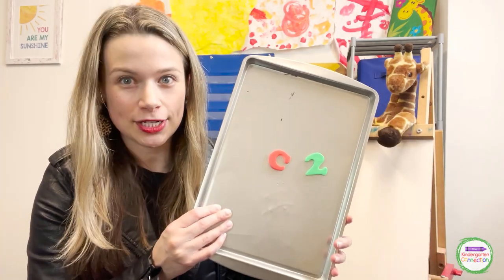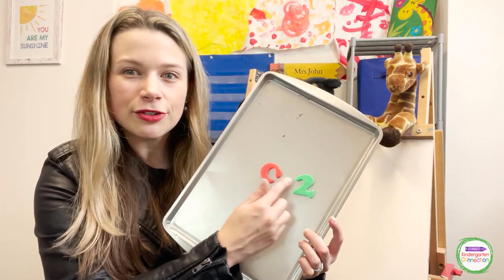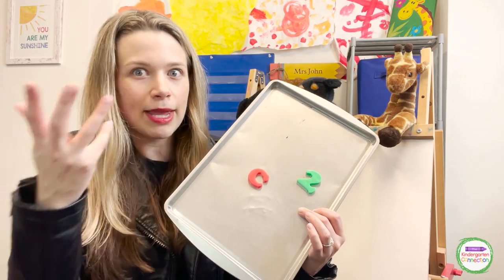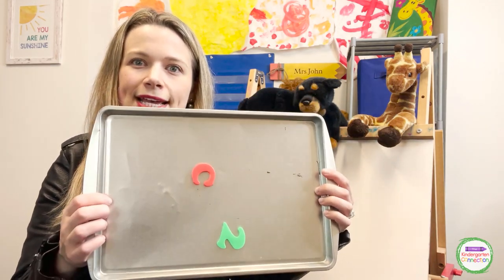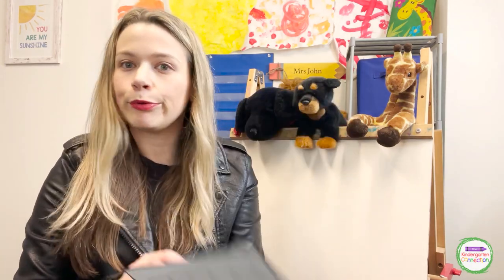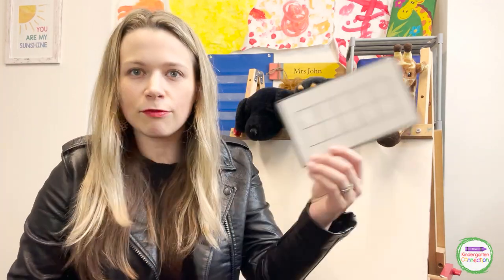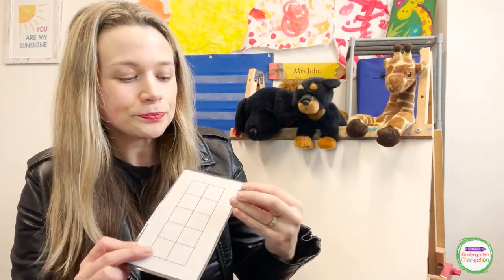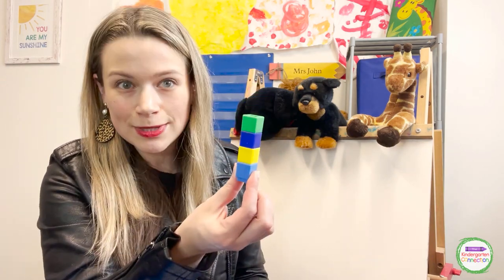Teacher Tips - Favorite Center Supplies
My FAVE supplies for math and literacy centers! These are my top supplies for centers - do you like how I store the white board markers? 😆

I'm saving one of the best for last, too - it's like a ready to go center in itself!

Check out more teaching tips and a resources at our and be sure to join the waitlist for our teacher membership the The Print and Play Club to get access to thousands of activities, video lessons, digital games, professional development, and more! The Print and Play Club is your one-stop-shop for Pre-K and Kindergarten!